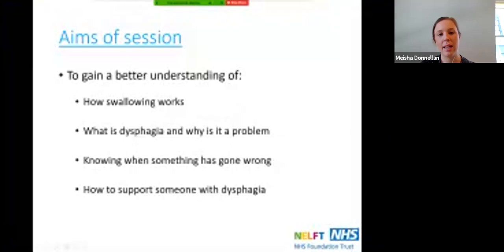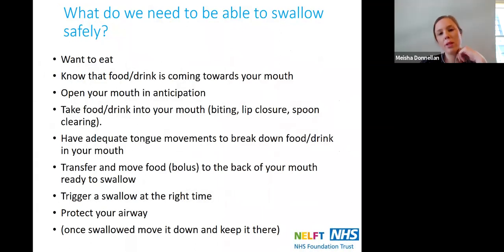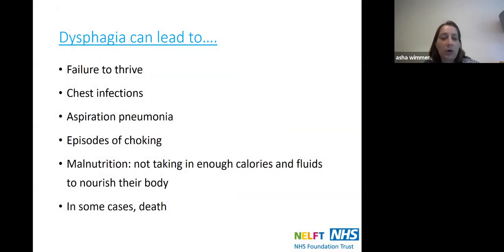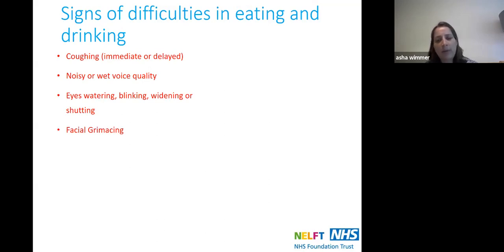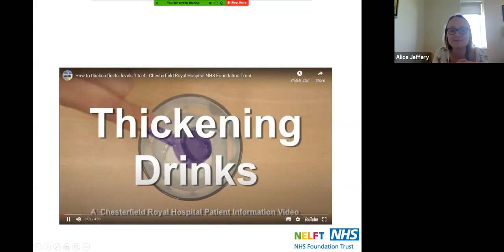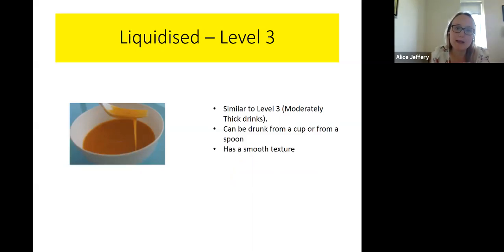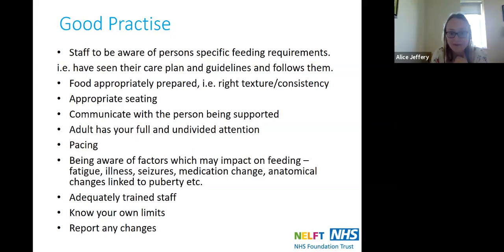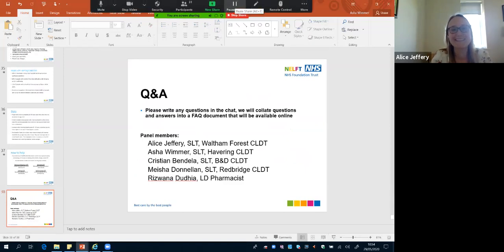Dysphagia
Produced by NELFT